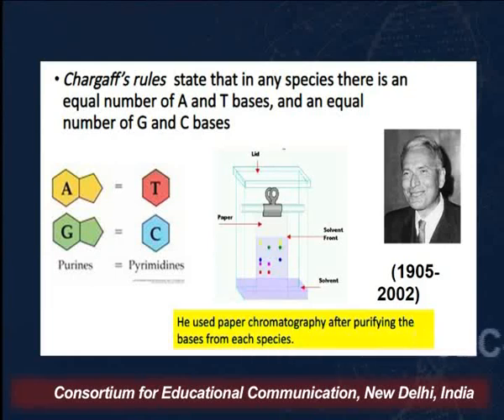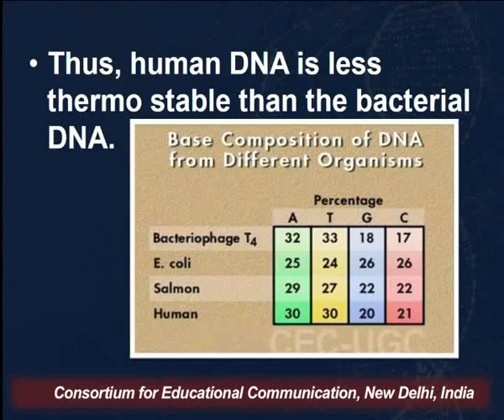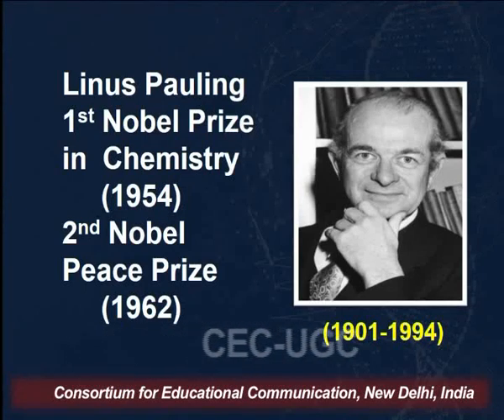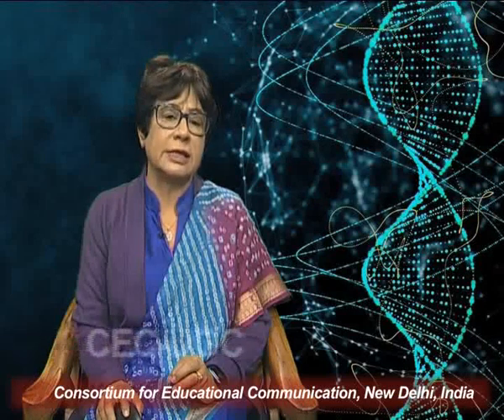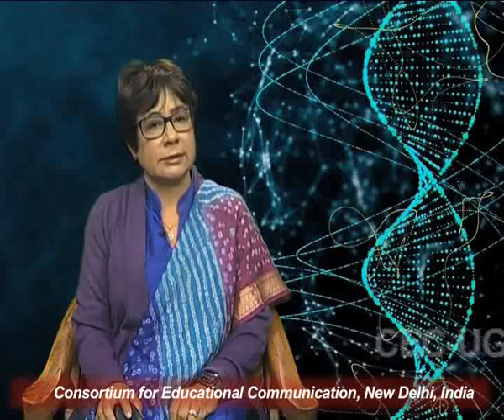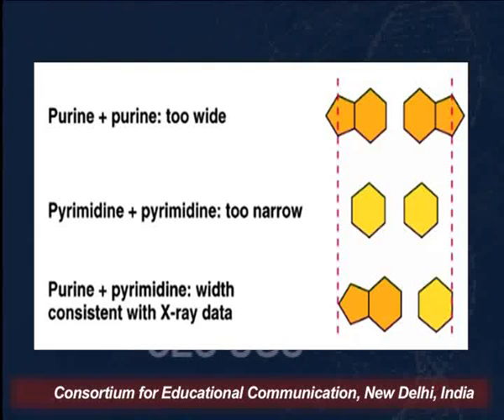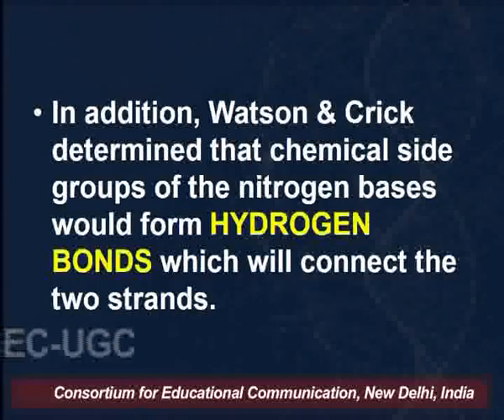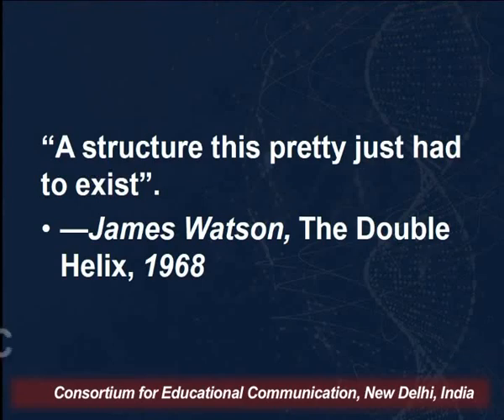Nucleic Acids Discovery of DNA Structure - II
This Lecture talks about Nucleic Acids Discovery of DNA Structure - II.